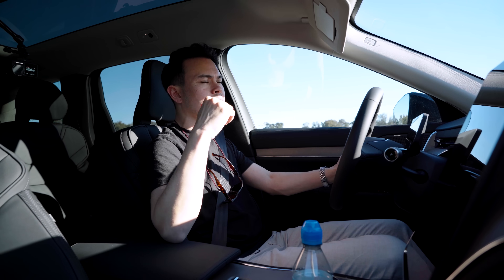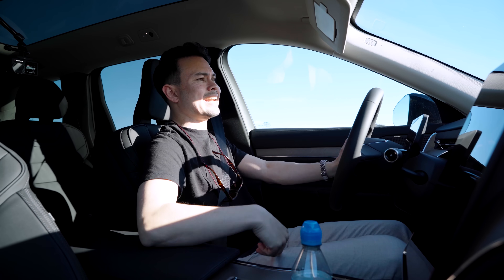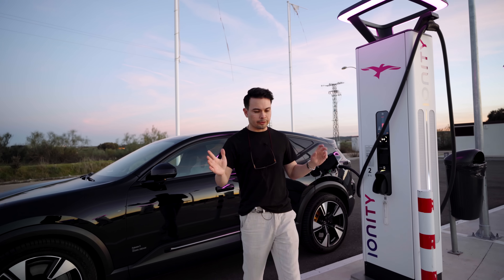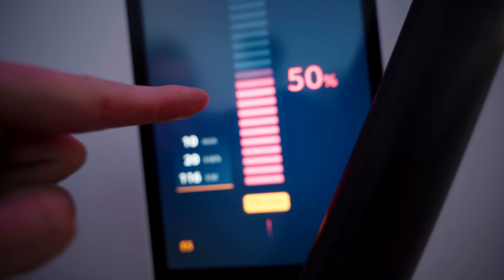Volvo EX90 vs Polestar 3 | Range Test @120KPH (75MPH)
SUPPORT MY TRIP FOR WARM WEATHER TESTING: IN SPAIN THIS APRIL?

Krisrifa @ Instagram
Riisfalch @ Snapchat